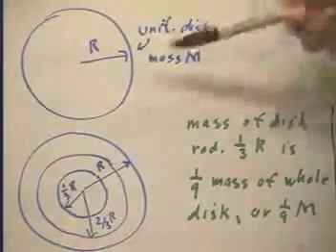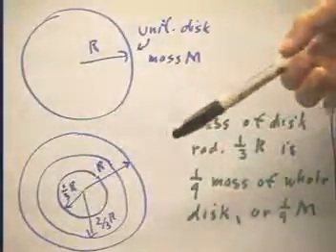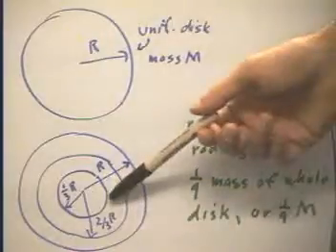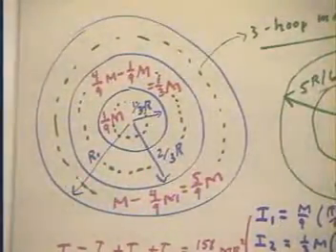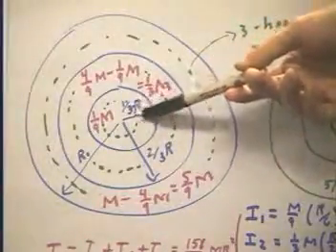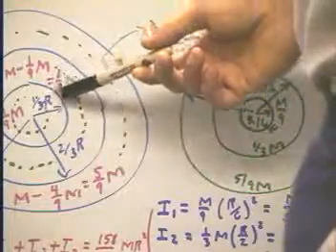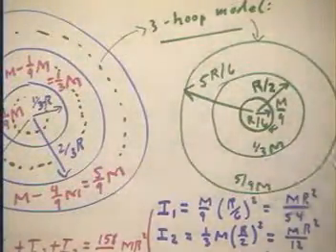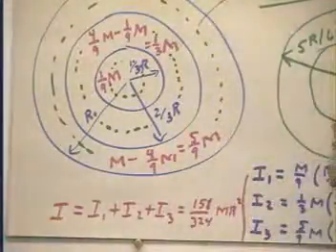ph1 d7 1116 ph03